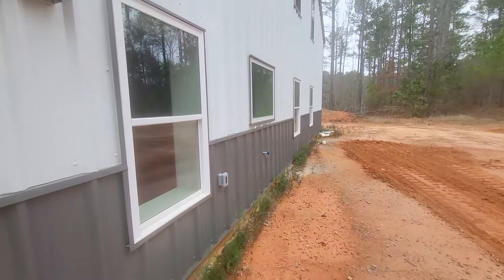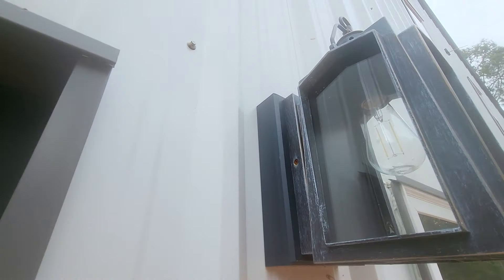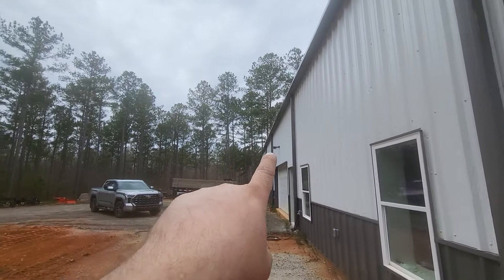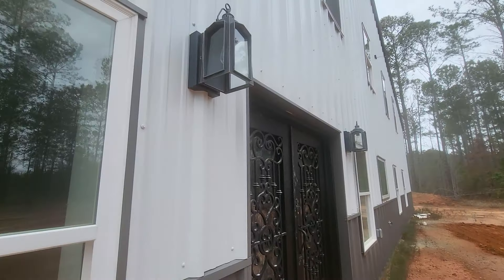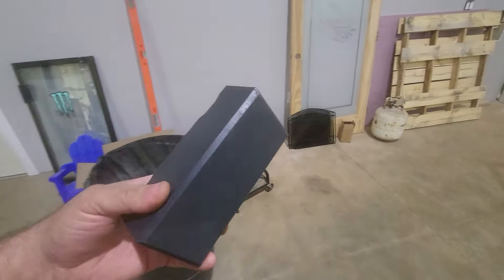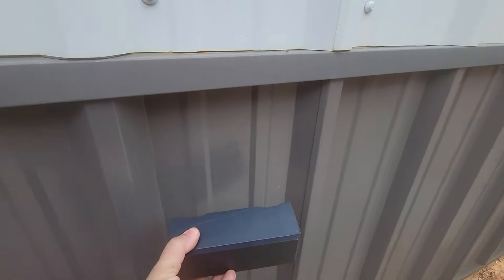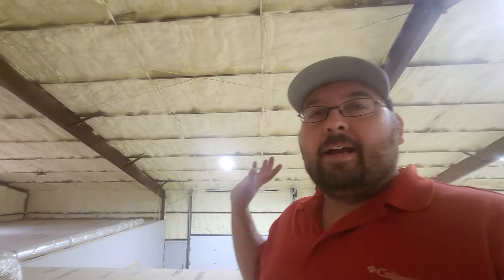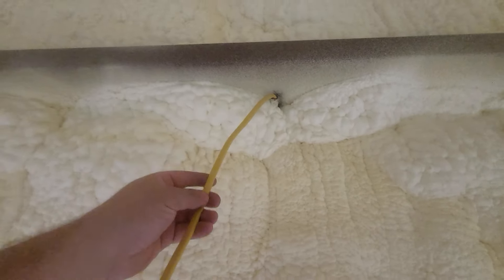How to Install Lights on a Barndominium Steel Building!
This was our solution to installing lights on the side of our barndominium with metal siding. It really worked out great. It was a relatively easy install and made the end result nice. This solution can be applied to any type of siding that is not flat. This will give you a good flat surface to mount any type of fixture you want anywhere.